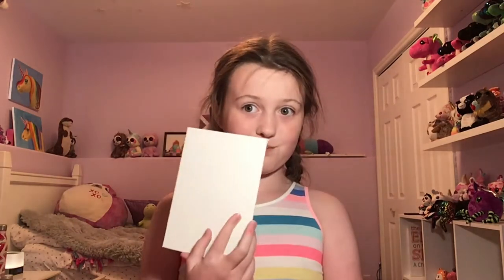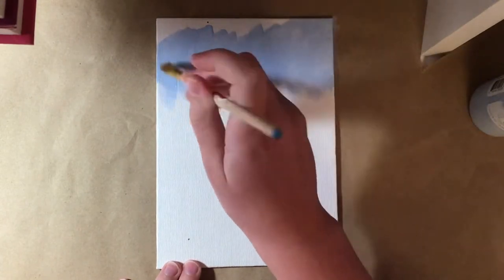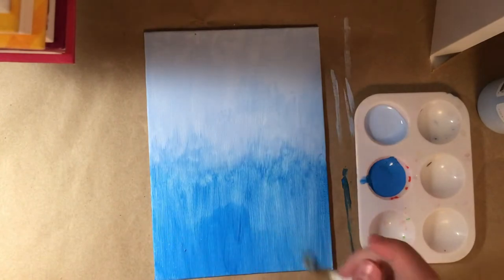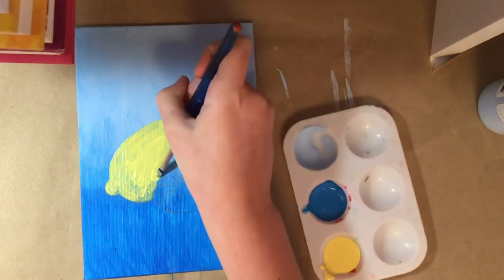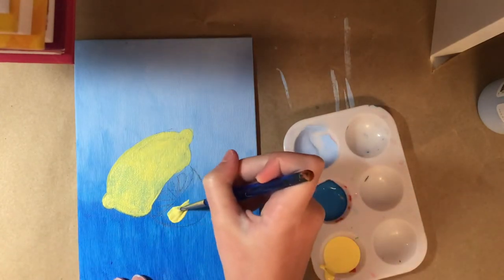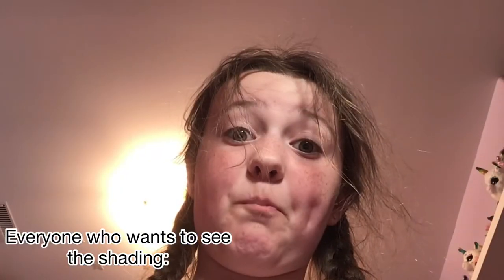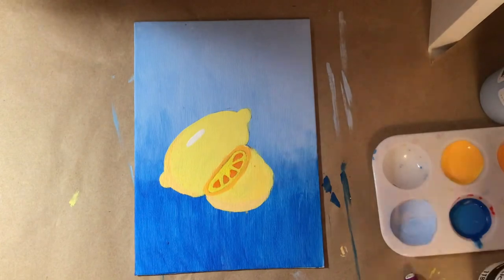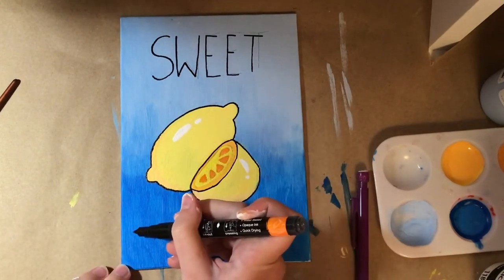Painting On A Canvas! - First Time Painting On My Channel! | SlothThatsSlow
Hello, it’s SlothThatsSlow! Today I’m painting, WOW! SO FUN!
This took me four hours 😂

Hi, I am SlothThatsSlow! I like art, and all that type of stuff!! Also I LOVE sloths 🦥

Hint for next week’s video: I am used for plants, I am used to plant.